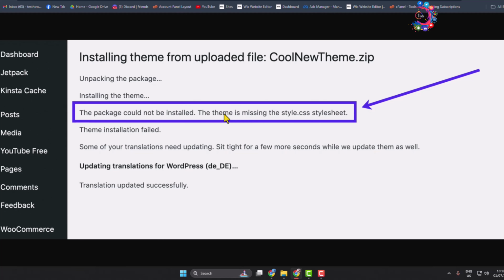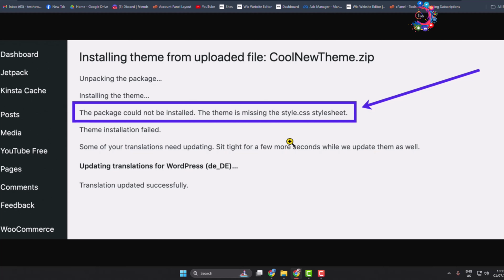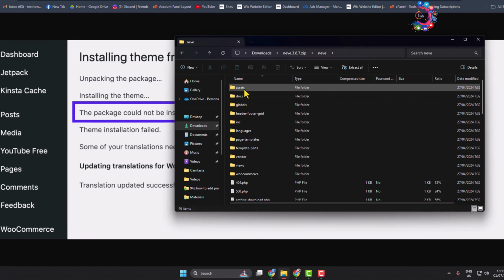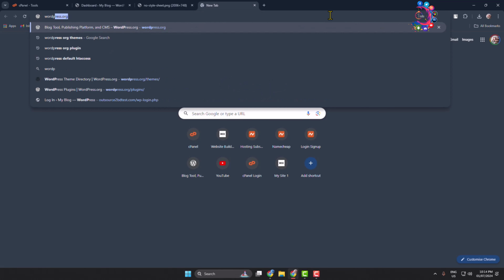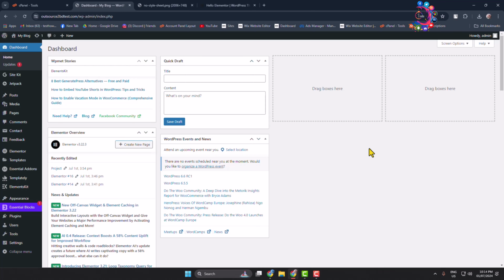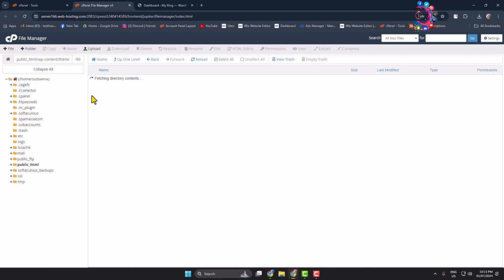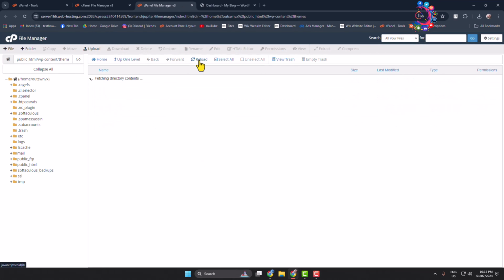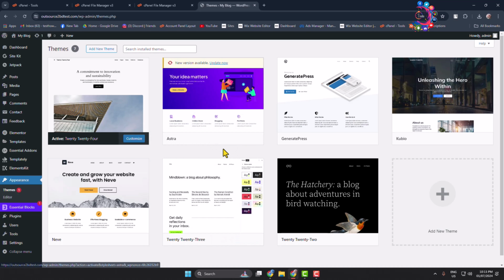Fix Theme Missing style.css Error Wordpress Website (2026)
Troubleshoot 'fix WordPress theme stylesheet is missing', 'the package could not be installed, the theme is missing the style css stylesheet'

How to solve the package could not be installed the theme is missing the style CSS stylesheet?
How to fix CSS error?
Why is my WordPress theme style CSS not loading?